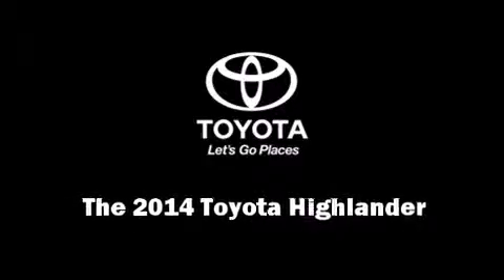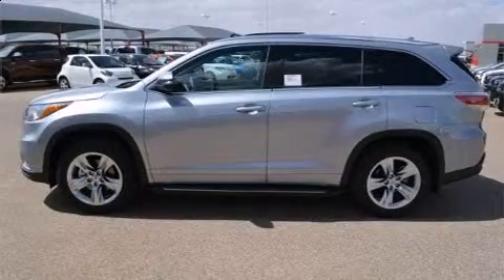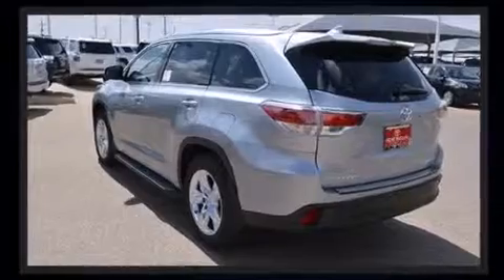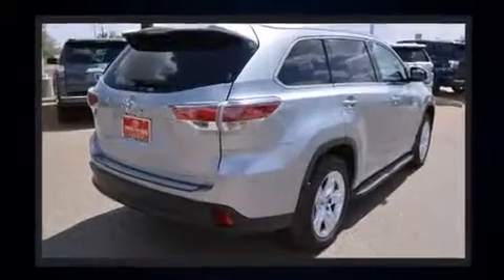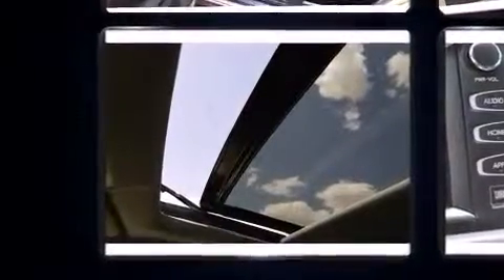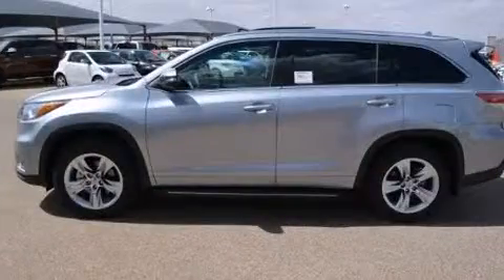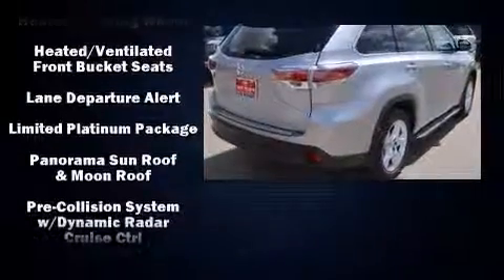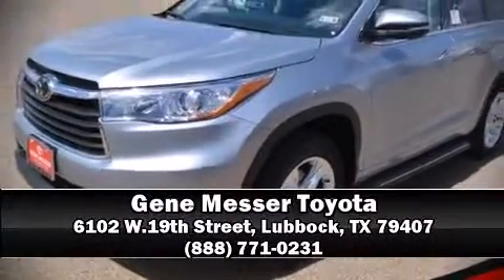2014 Toyota Highlander Limited Platinum V6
Sensibility and practicality define the 2014 Toyota Highlander. Under the hood you'll find a 6 cylinder engine with more than 270 horsepower, and for added security, dynamic Stability Control supplements the drivetrain. All wheel drive provides for safe passage, regardless of road or weather conditions. A wealth of standard features means that you no longer have to sacrifice. Like power windows, mirrors, and seats, a built-in garage door transmitter, a blind spot monitoring system, tilt and telescoping steering wheel, heated door mirrors, a power rear cargo door, lane departure warning, and seat memory. Features such as automatic climate control and leather upholstery prove that economical transportation does not need to be sparsely equipped. Rear passengers enjoy the seat heating functionality, keeping them warm during the winter months. Third row seats provide an even greater maximum passenger capacity. For drivers who enjoy the natural environment, a power moon roof allows an infusion of fresh air. Premium sound drives 12 speakers, providing you and your passengers a sensational audio experience. Toyota also prioritized safety and security by including: dual front impact airbags with occupant sensing airbag, head curtain airbags, traction control, brake assist, anti-whiplash front head restraints, a panic alarm, an emergency communication system, and 4 wheel disc brakes with ABS. Adaptive cruise control maintains a pre set distance behind the car ahead of you, simplifying highway driving and enhancing safety. Our sales reps are knowledgeable and professional. We'd be happy to answer any questions that you may have. Stop by our dealership or give us a call for more information.